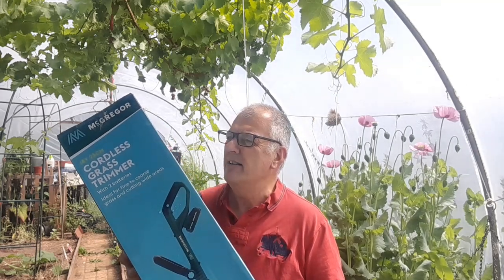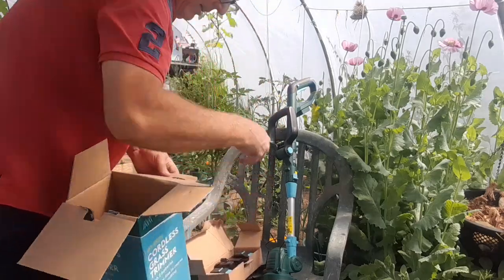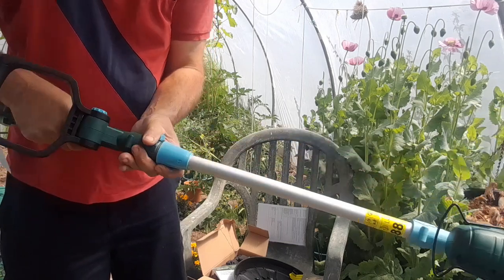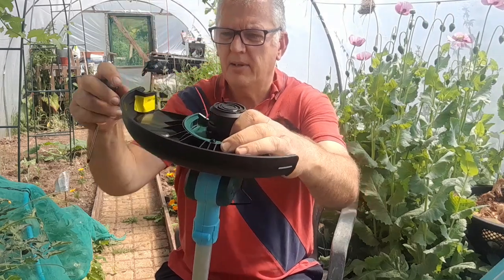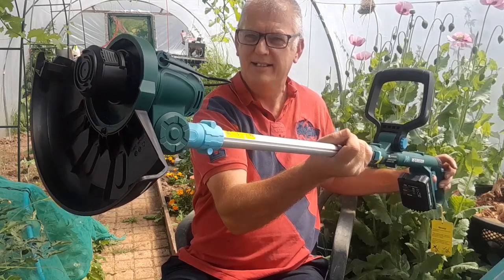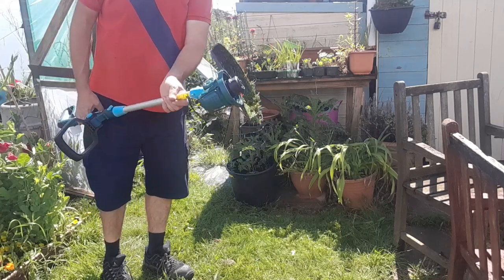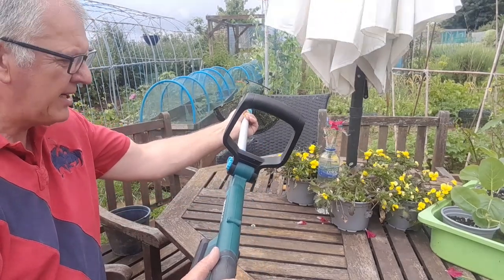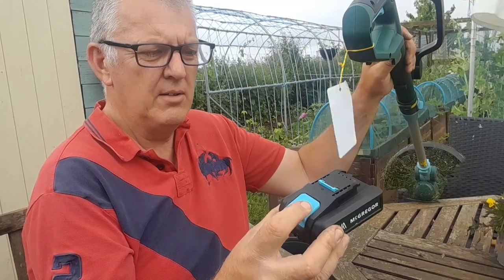Argos Mcgregor Cordless Grass Trimmer Review | 2 Batteries | Grass Cutters | Strimmer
McGregor 25cm Cordless Grass Strimmer with 2 Batteries - 18V

This McGregor 18V 25cm grass trimmer is ideal for cutting fine to coarse grass - anywhere. With 2 batteries, you can use one while the other charges, meaning you'll never run out of power. This is a 3-in-1 grass trimmer; change the angle of the cutting head to enable you to edge your lawn, trim your grass and reach under objects such as benches and trampolines. This grass trimmer has been designed with comfort in mind, featuring an adjustable front handle and telescopic shaft to adjust the trimmer to suit your height.

Being cordless, you can cut anywhere – even at the allotment. Includes a 3-hour charger and 2x 18V 2.0aH batteries. For uninterrupted and worry-free trimming, the auto feed spool system extends the cutting line, should the cable snap, no need to adjust manually. The flower guard allows you to cut right up to the edge of your garden while protecting your flowers and plants.

At 18V and 25cm wide this is suitable for fine, or coarse grass. If you wish to cut thicker, denser grass we recommend a motor of 36V or above. We do not recommend this product if you want to cut brambles. All McGregor Garden Power and Pressure Washer Products include a 2-year guarantee.

Model number: MCT2X1825.